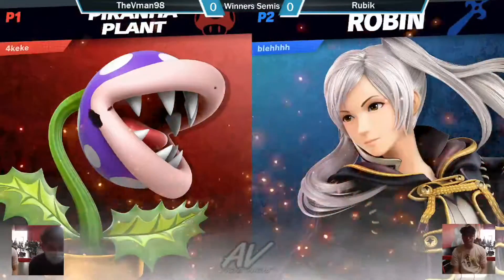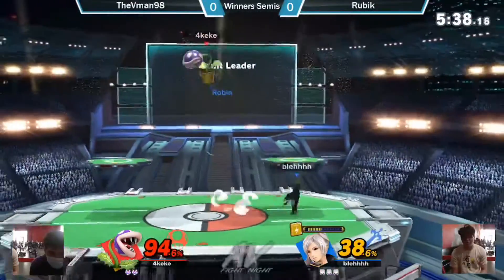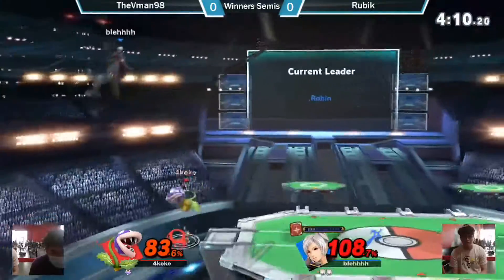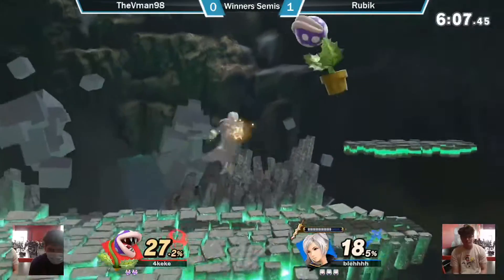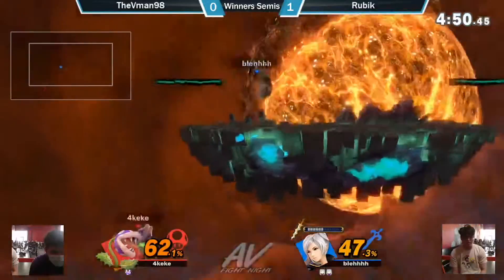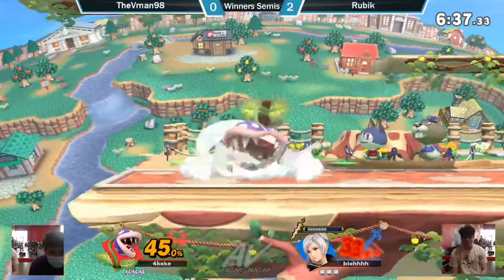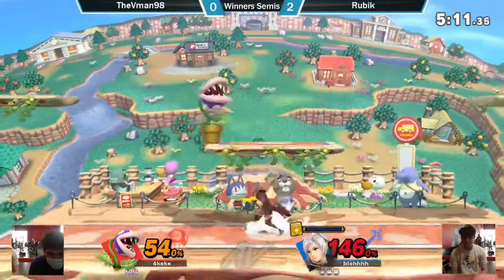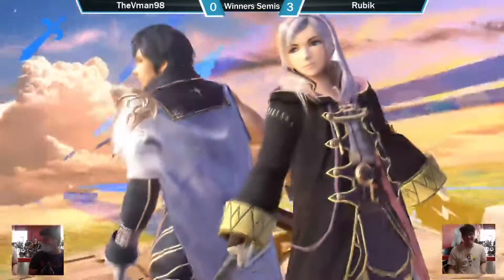SSBU @ Transplants: Winners Semis- Thevman98(Plant) vs Rubik(Robin)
AV Fight Night #7
Transplants Brewing Company
Palmdale, CA